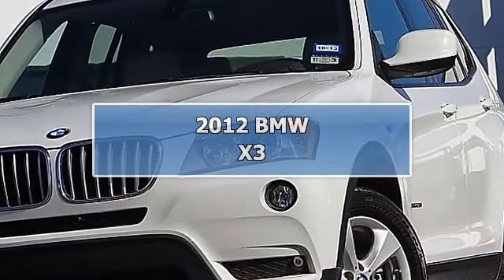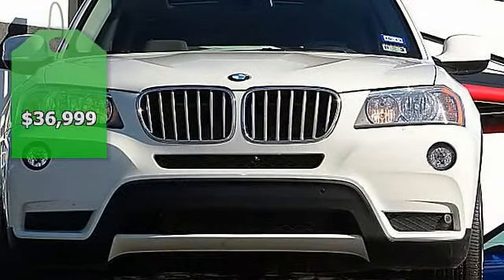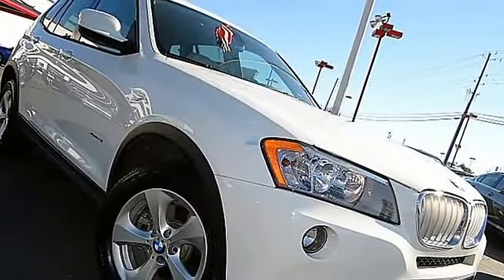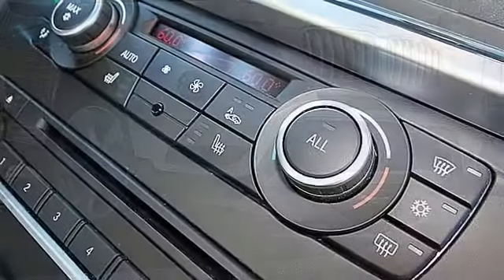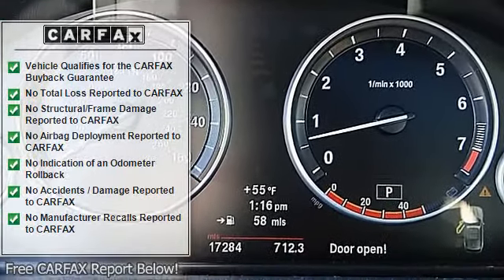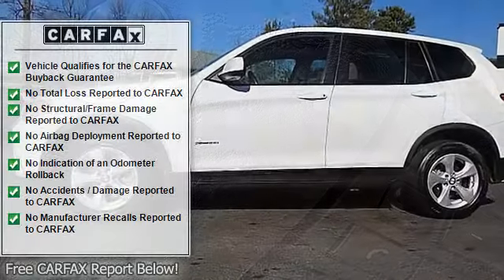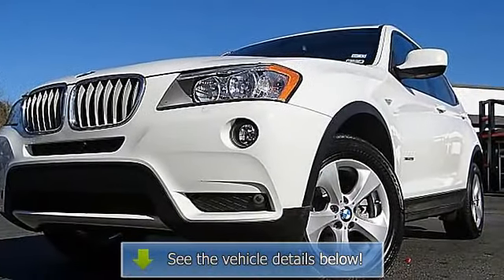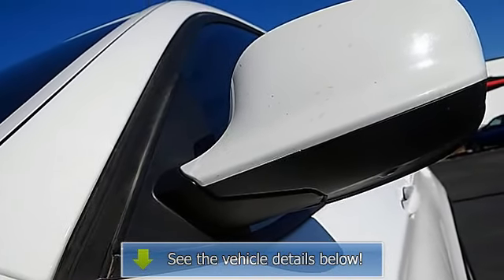2012 BMW X3 - Atlanta Luxury Motors - Duluth, GA 30096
Atlanta Luxury Motors
2520 Pleasant Hill Road

For Sale: 2012 BMW X3
VIN: 5UXWX5C58CL719217
Engine: 3.0L 24V DOHC I6
Drivetrain: All Wheel Drive
Transmission: Automatic
Mileage: 17,180
Color: WHITE (exterior) Tan (interior)

Features:
This 2012 BMW X3 four doors all wheel drive four doors S U V features a 3.0L 24V DOHC I6 6cyl Gasoline engine. It is equipped with a Automatic transmission. The vehicle is WHITE with a Tan interior. It is offered As-Is, extended warranty is available. - Non-Smoker, Dealer inspection, Dealer maintained, This BMW is in Excellent overall exterior condition, Excellent overall interior condition, seats - - Contact Internet Sales at or for more information. - Price excludes tax, tag, title and Warranty Rights Act fees. -